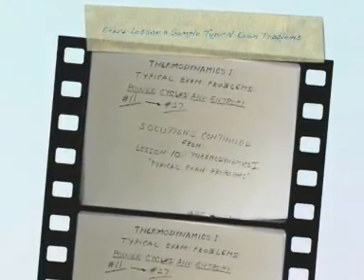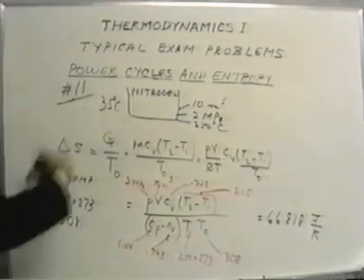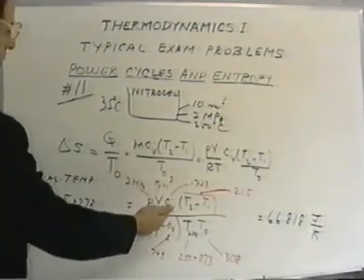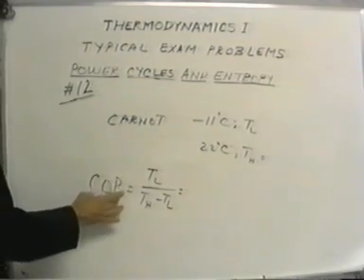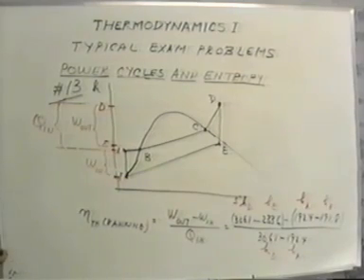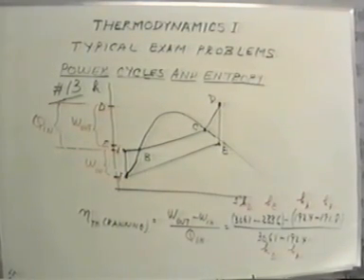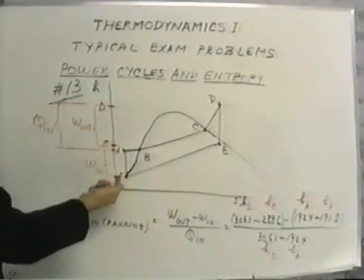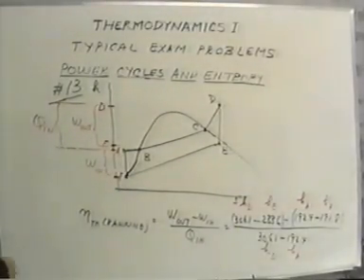E-327 Lesson 11 Sample Typical Exam Problems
This is a short sample taken from Lesson 11 of Typical Exam Problems. Some of the topics of this lesson are: Thermodynamics, Mixtures of Gases, Vapors and Liquids, Combustion and Heat Transfer. This course designed and presented by Dr. Gary Blank, will help students prepare for the FE/EIT exam.